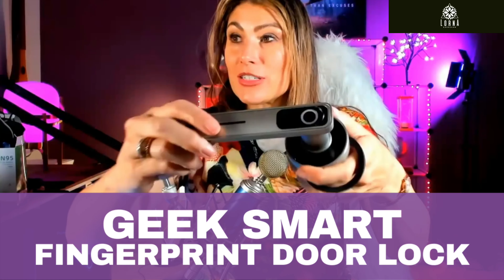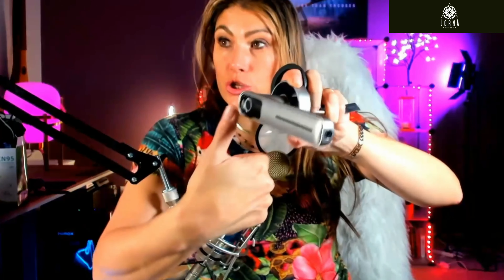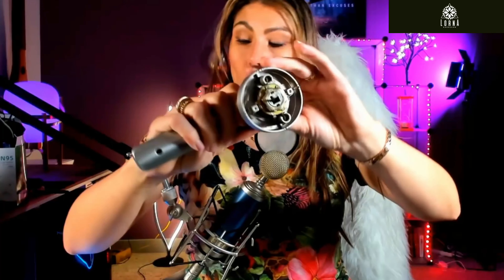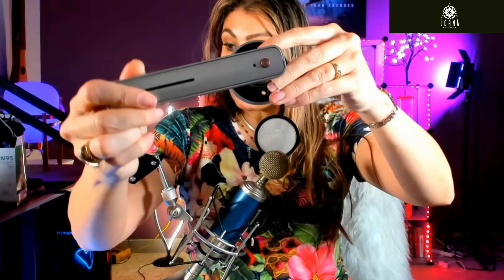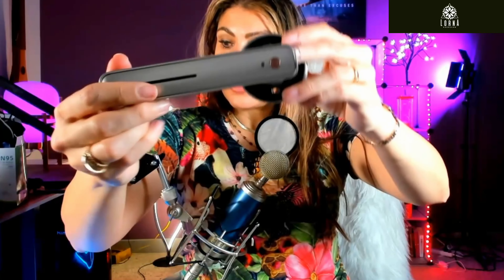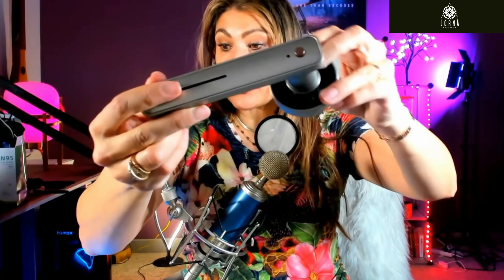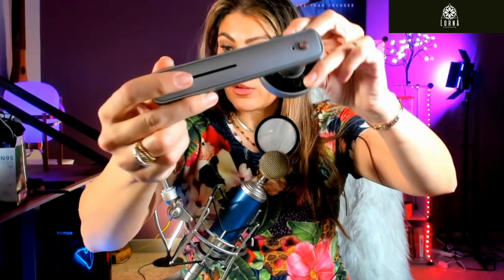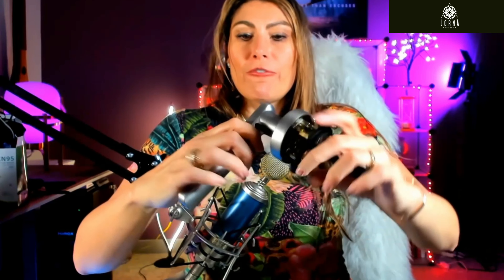GEEK SMART Fingerprint Door Lock Review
Geek Smart Fingerprint Door Lock live video review by A-List Amazon Influencer and Singer-songwriter Lorna.

Geek Smart Fingerprint Door Lock - Biometric Door Knob Keyless Entry Door Locks for Homes/Apartments/Office/AirBnB/Hotels (Silver)